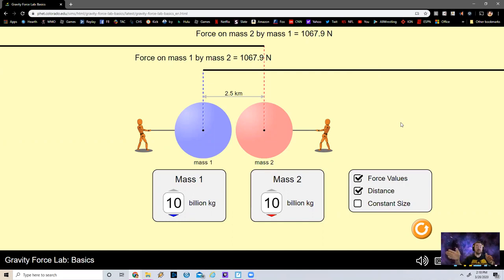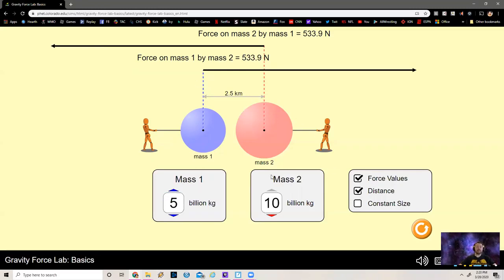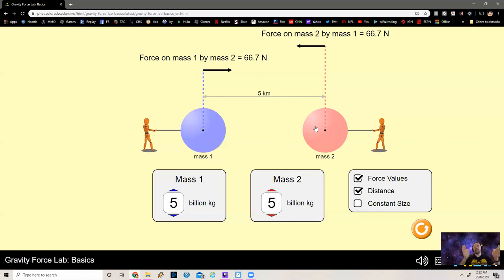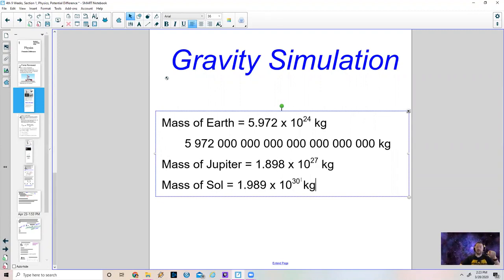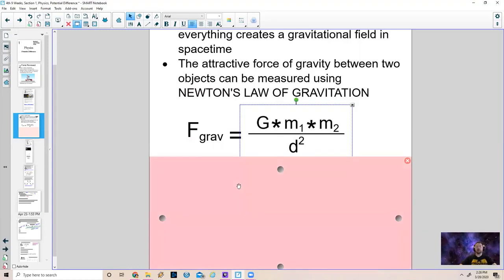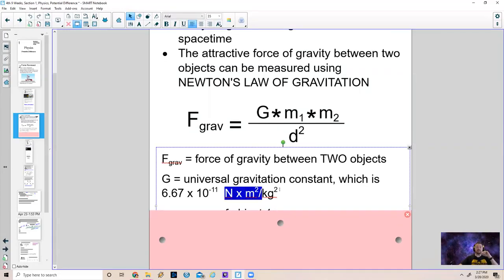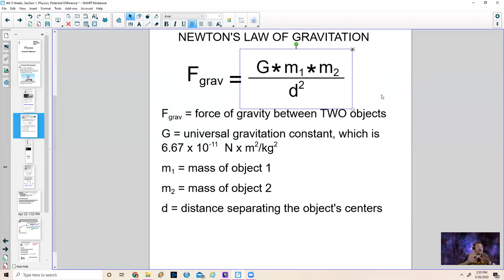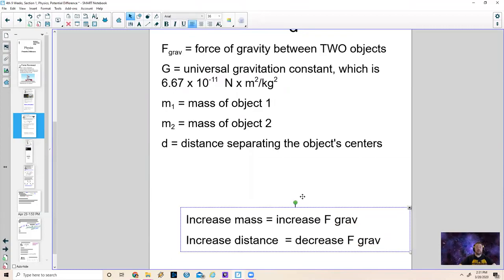Physics, Day 3, April 1st, , 2020